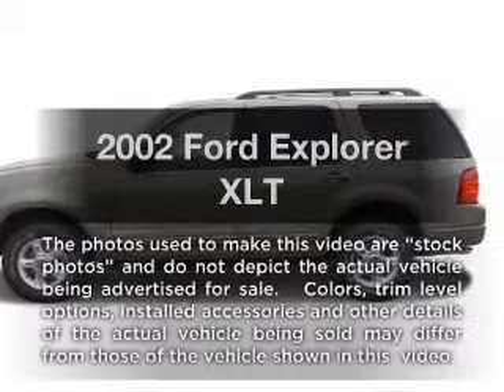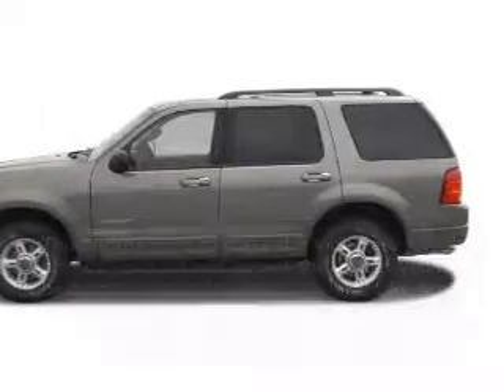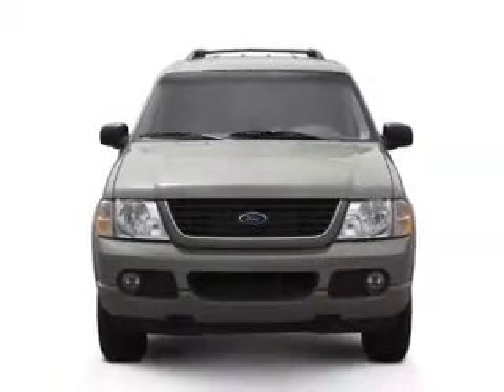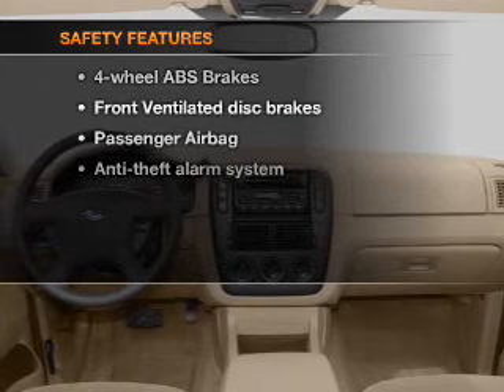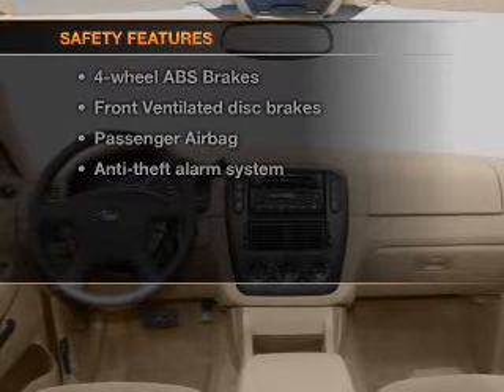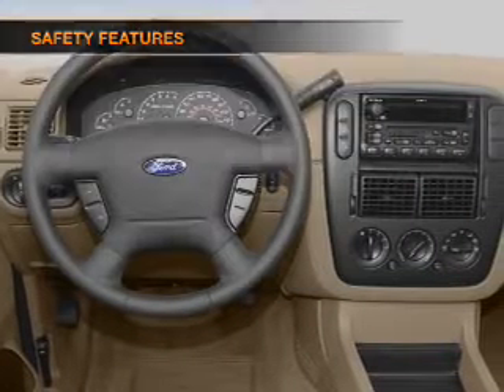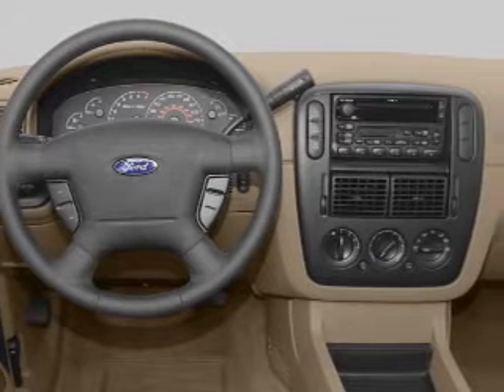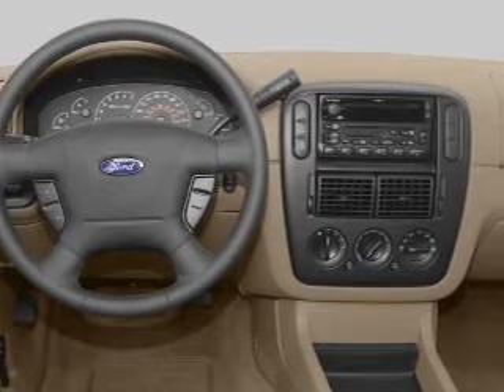2002 Ford Explorer - Honesdale PA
Year: 2002
Make: Ford
Model: Explorer
Trim: XLT
Engine: 4.0 liter 6 cylinder 12 valve
Transmission: 5-Speed Automatic
Color: Blue
Mileage: 148516
Address:
971 TEXAS PALMYRA HWY